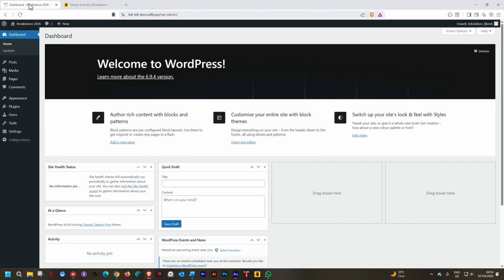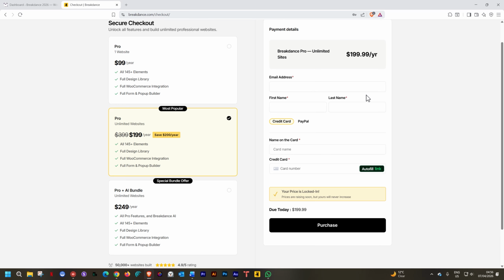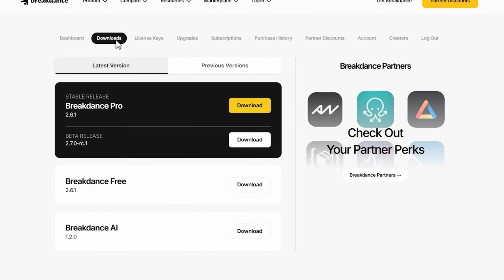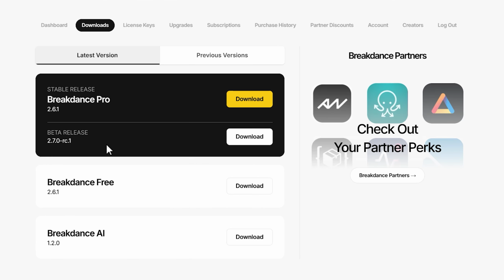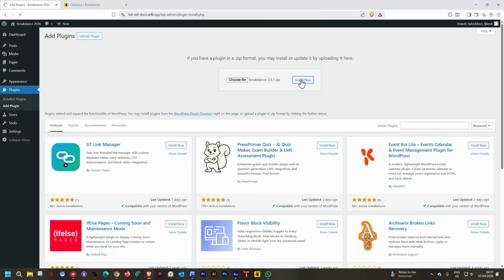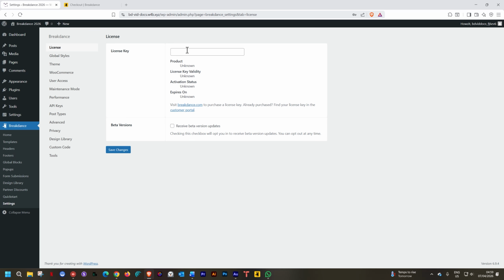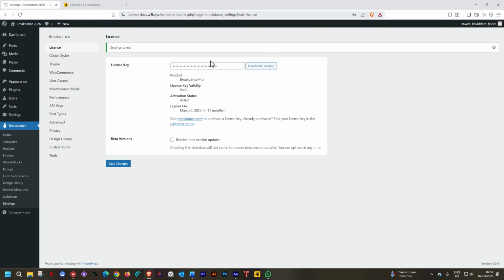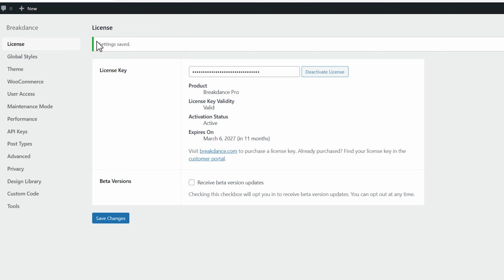Breakdance PRO WordPress Installation & License Activation | Breakdance WordPress Vid Doc Series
Sign up for Breakdance PRO to begin building your dream website today. The process is easy: sign up; download and install in WordPress; and lastly activate with your PRO license in the Breakdance dashboard.

The Video Document series offers an intensive and hopefully comprehensive how-to database for beginners who are learning Breakdance. The aim is bitesized and granular focus on each of the aspects of this site/theme/page builder. In combination with the full courses (Modules 1-4), you'll master Breakdance successfully.